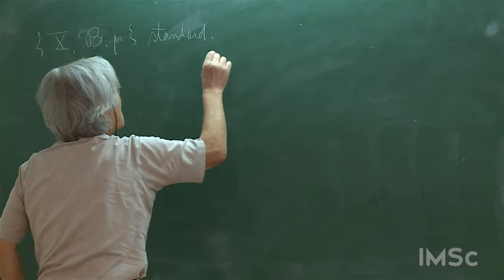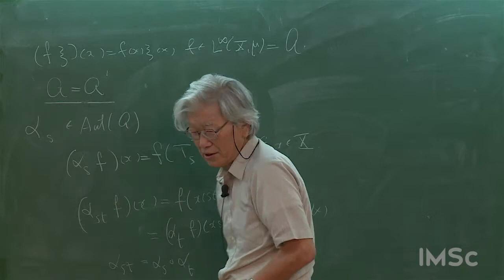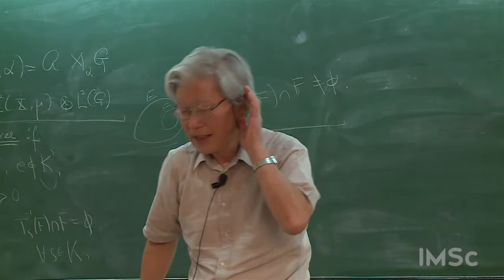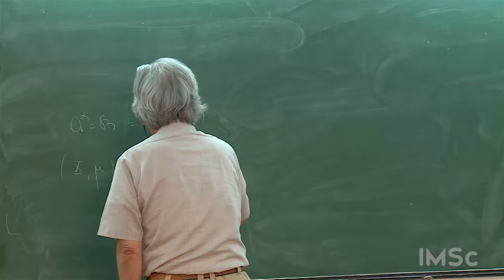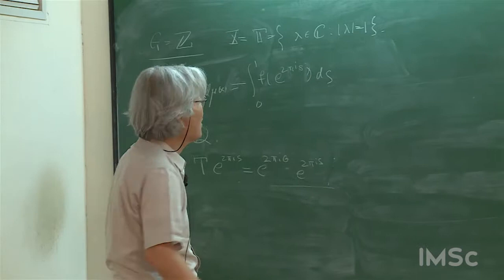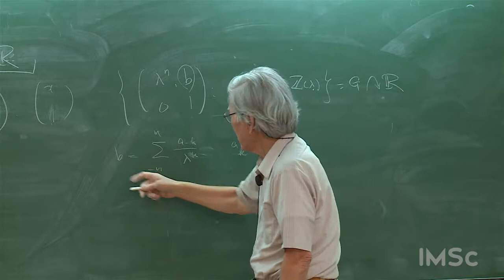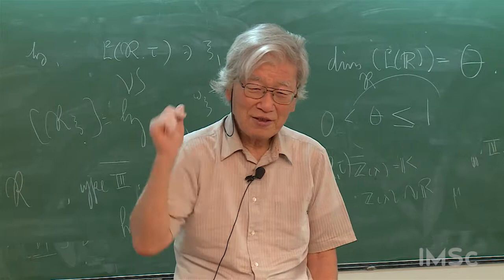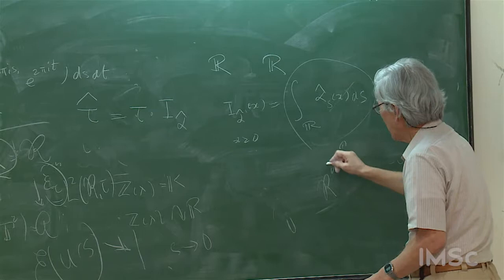Lecture 12 by Masamichi Takesaki